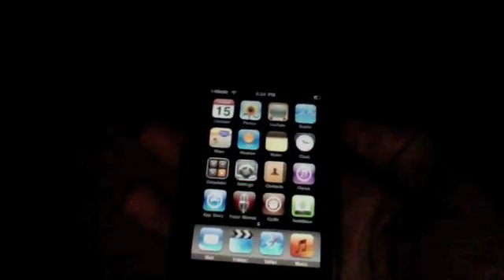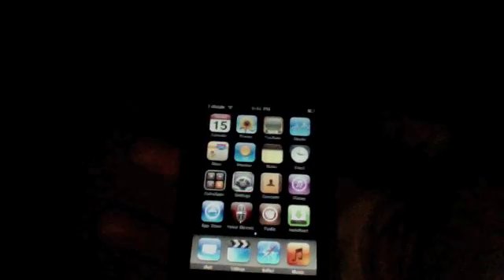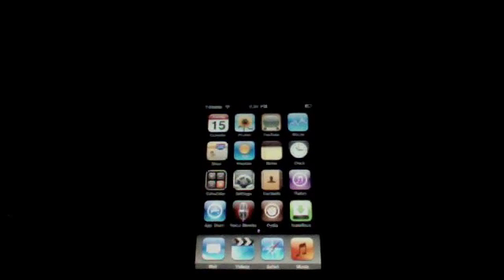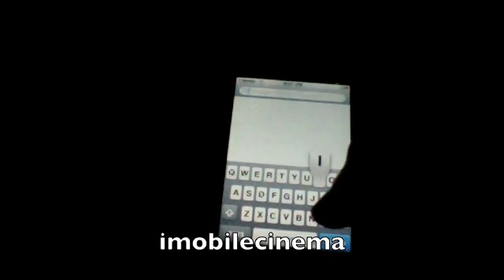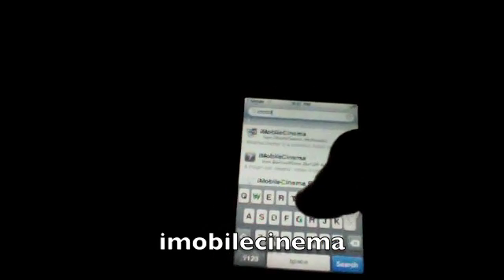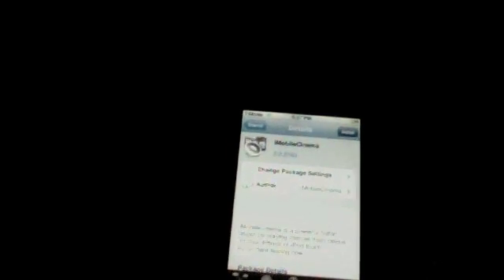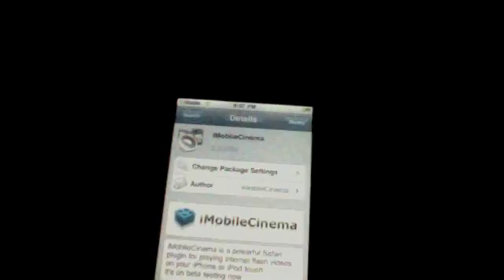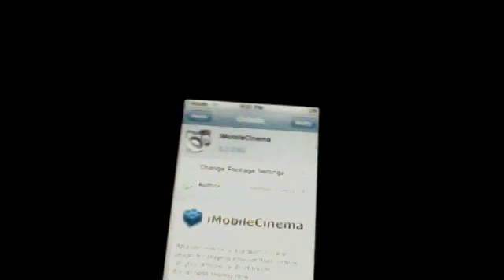How To Get Flash Player on Your iPod Touch/iPhone (imobilecinema)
how to get a flash player on iphone or ipod touch so you can use flash on websites like yahoo, youtube. etc.